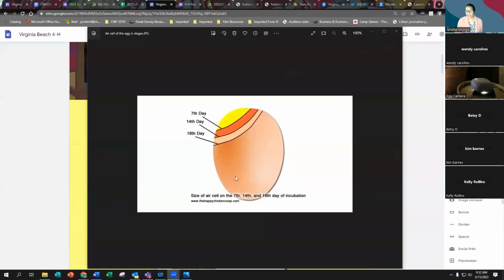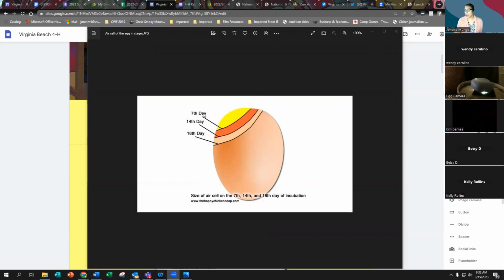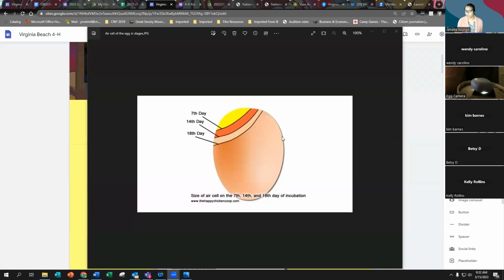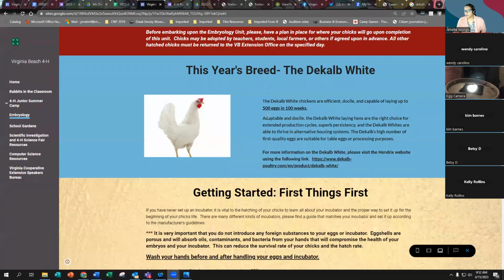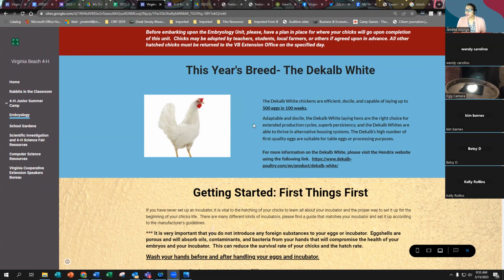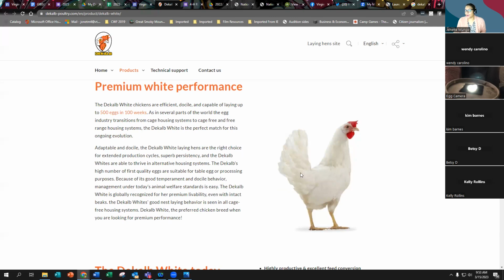Candling Day 13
VA Beach 4-h has placed 1,140 eggs in classrooms all across the city for students to learn about the life cycle of animals.  In this recorded Zoom, 4-H Agent, Jonette Mungo, connected with students for a lesson on how their chicks are growing and changing while inside the egg.  Students and teachers asked great questions to get students thinking about what an animal needs to survive and about the importance of being a caregiver.  Once they hatch, these little chicks will provide great lessons in compassion, valuing life, and how living organisms change over time along with their needs.  I love Embryology!!